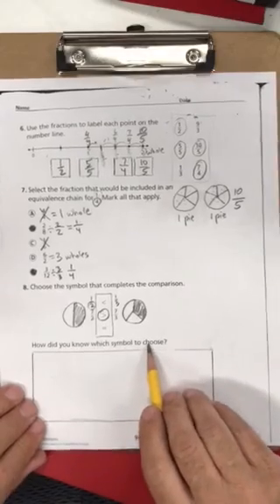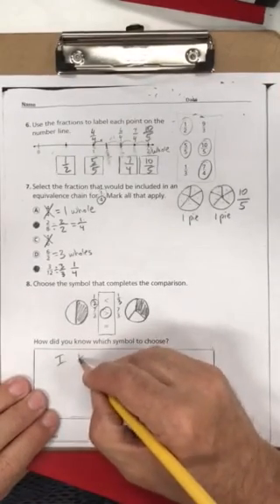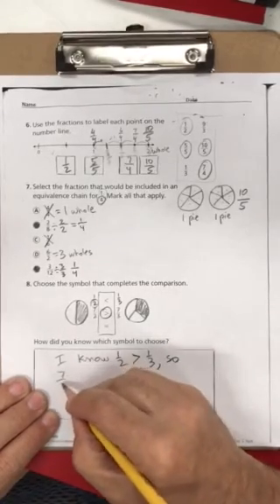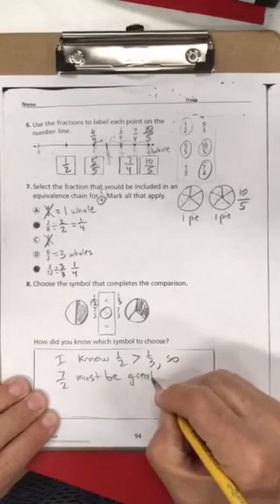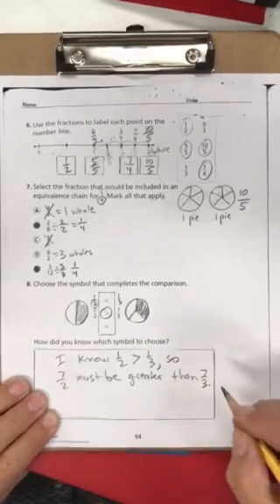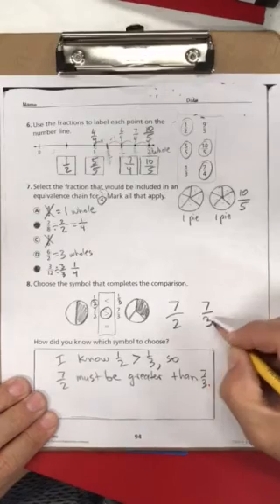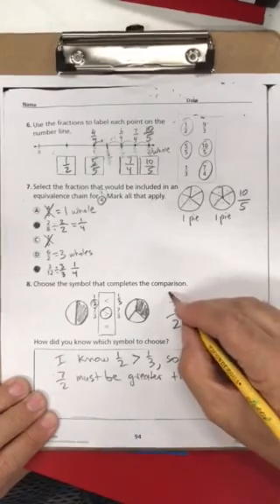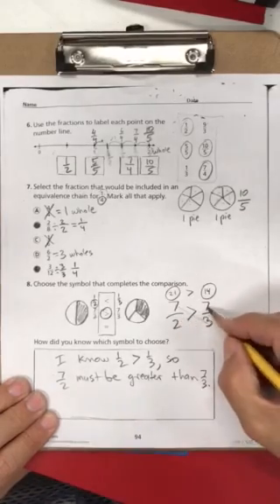Mr. Veszpeller Unit 7 Test review: 1-8